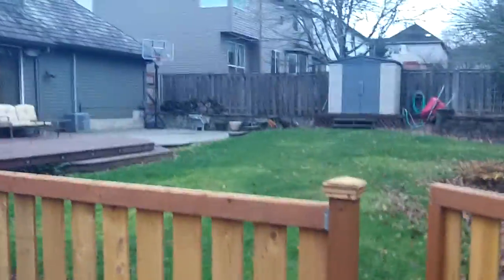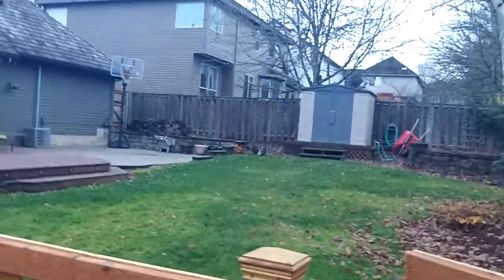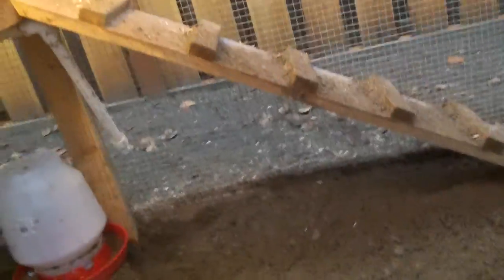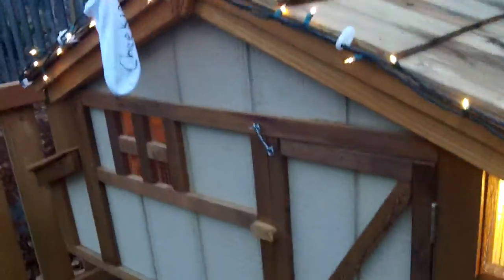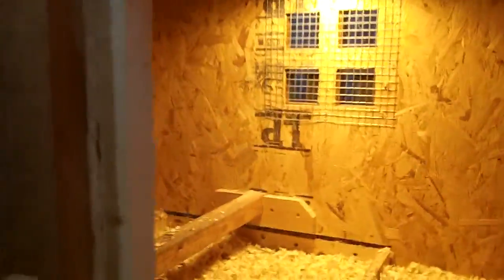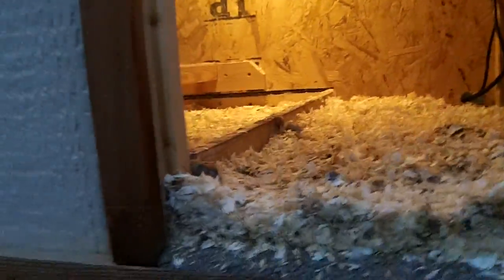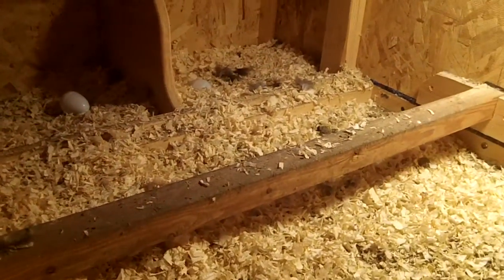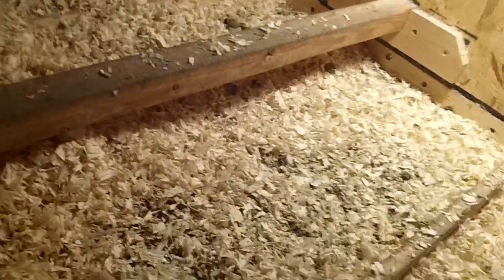Tour of the coop